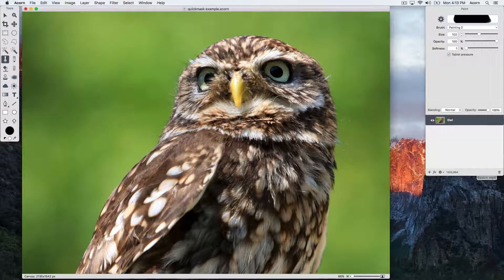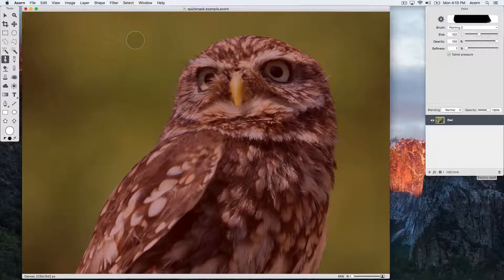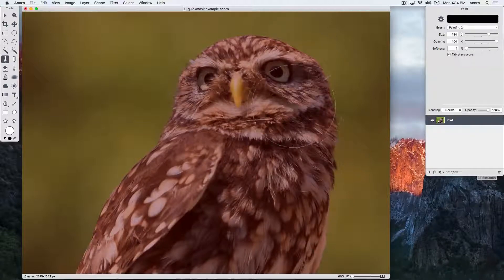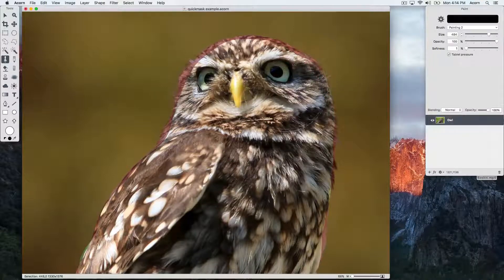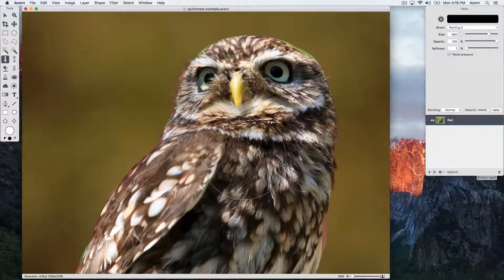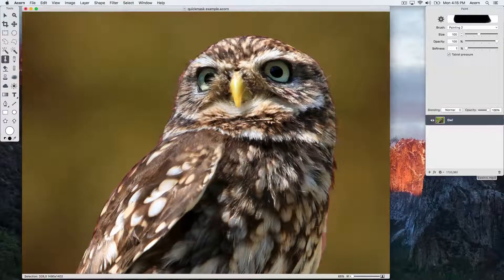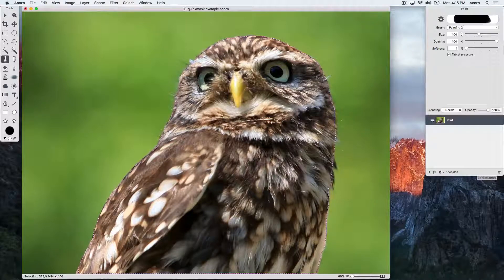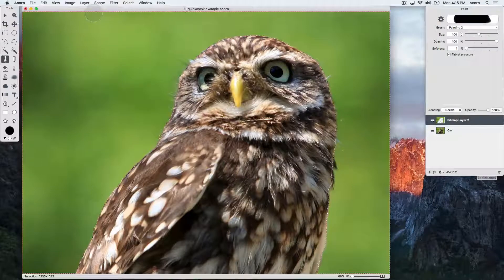Quick Mask Selection Basics in Acorn 6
Discover how to use quick mask mode to remove a background.